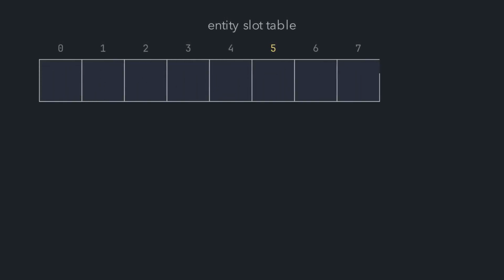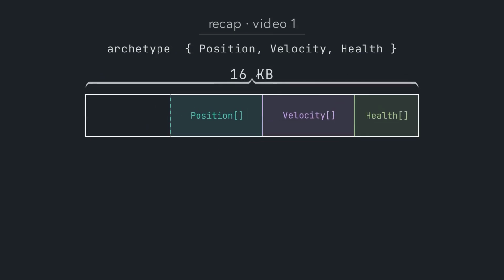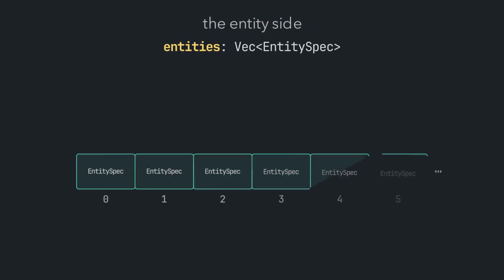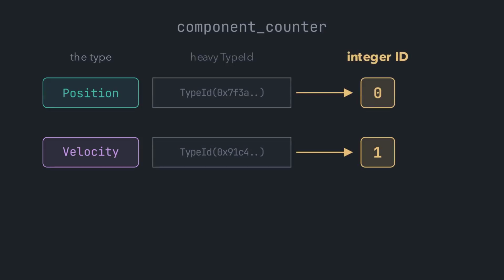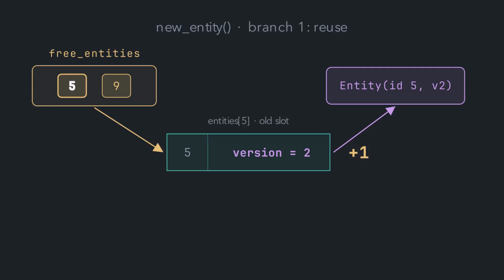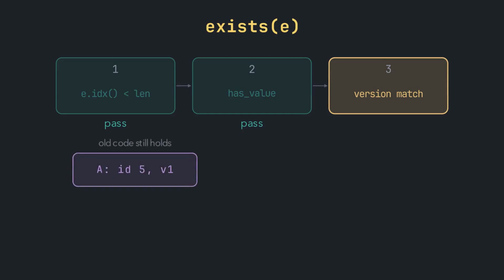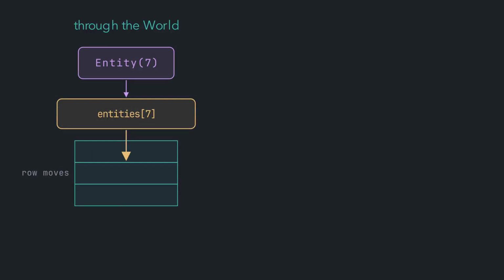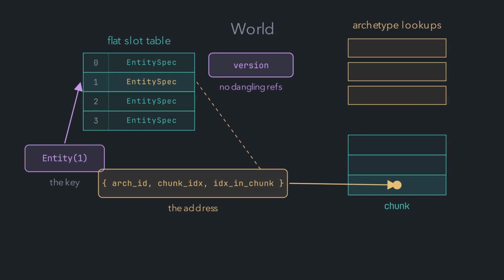Part 2 Building an ECS World: Slot Tables, Archetypes & Versioning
Part 3 of a from-scratch Rust ECS devlog: how the World turns a raw entity ID into a real memory address, and how entity versioning stops dangling references.

This picks up right where the entity video left off  you're holding a U64 entity handle, so how does the engine turn that into an actual position inside a chunk? The answer is the World struct: a flat `entities: Vec‹EntitySpec›` slot table where the array index is literally the entity's ID half, giving O(1) lookup with no hashing, plus a cluster of archetype lookup tables (component IDs, a normalized component-set cache, and an arch_id-to-Archetype map) built on top of the chunk storage from part 1.

I walk through `new_entity` and `create`, the three-gate `exists` check (bounds, has_value, version match) that catches the classic ABA bug where a destroyed entity's slot gets reused by a new one, and `destroy`, which does a swap-remove inside the chunk and then has to patch the entities table so the row that got moved doesn't go stale. That indirection layer  entity as key, EntitySpec as address  is what lets chunk data stay contiguous while getting reshuffled constantly, without ever breaking a reference the caller is holding.

Component add/remove (which moves an entity between archetypes) is out of scope here  that's its own video.